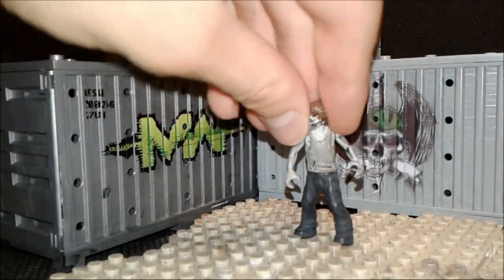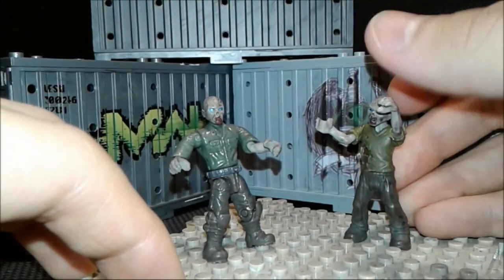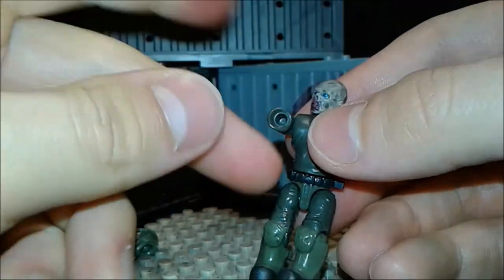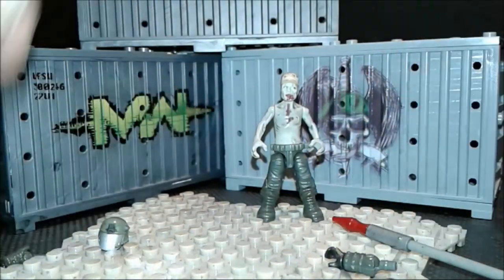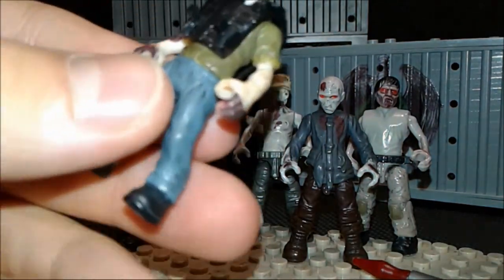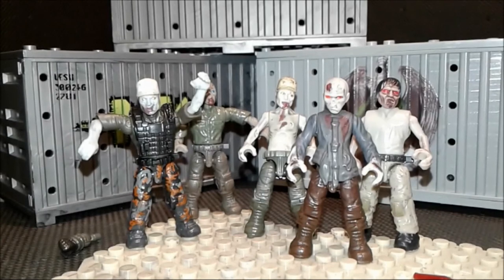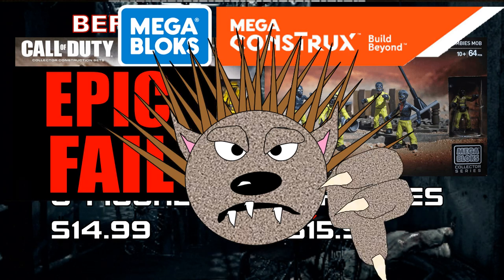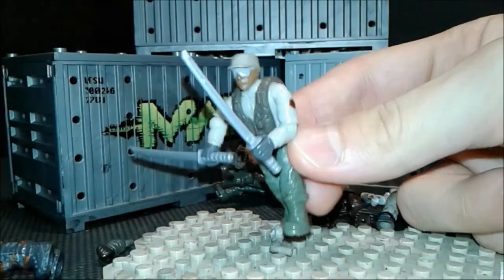How to FIX Call Of Duty Zombie [ Mega Construx screwed up ]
Hello Everybody. Today I'm going to show how to make your zombies more articulated just like the rest of the figures. For this method you are going to need:

- a spare Mega Construx call of duty Solider or a knock off
- a spare Mega Bloks call of duty Zombie

Then you just have to switch out the parts and your done, it's that simple. ;) Now you have a good articulated Mega Construx Call of Duty Zombie, unlike that unarticulated mega bloks zombie. Even a lego has more articulation than you.

TIMESTAMPS
0:00 Intro
0:39 The Problem
1:42 How It's Done
3:16 Multiple Ways to Do it
5:49 Mega Construx Roasted